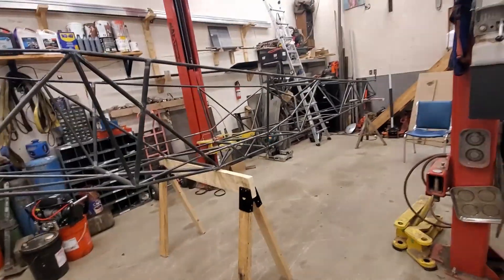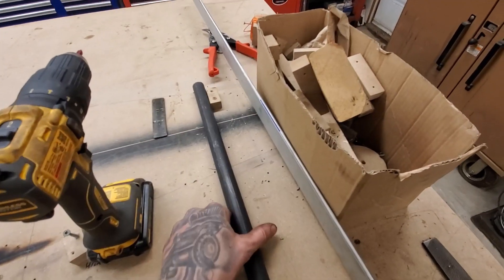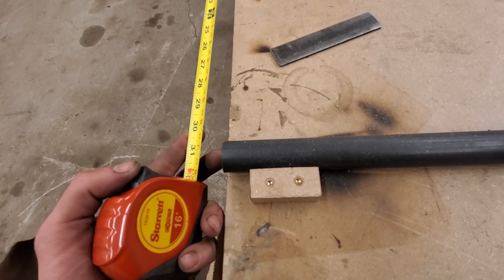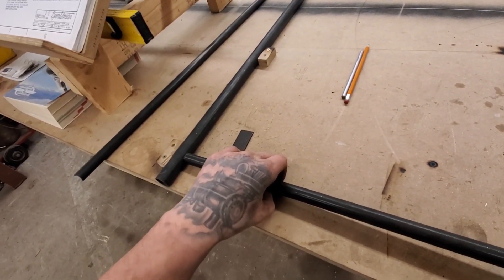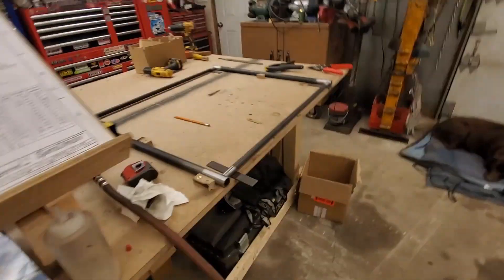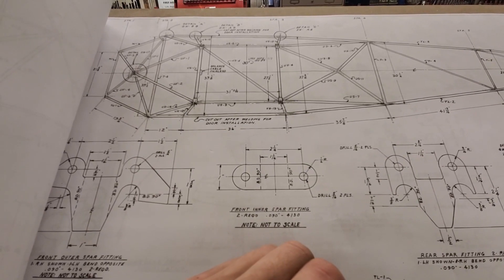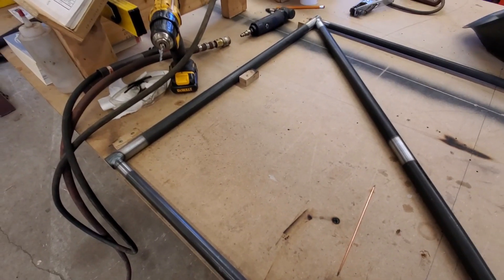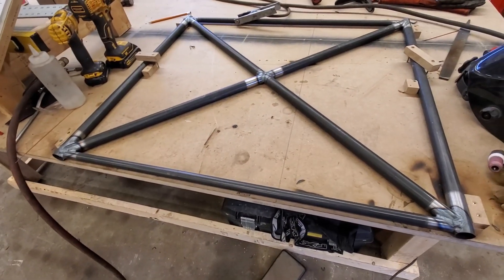Episode 8 of building the new plane! top of the fuselage.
here I am building the top of the fuselage for my scratch built experimental PA14 build using Wag aero 2+2 sportsman plans as well as some ideas from the PA18 supercub and other planes as well.